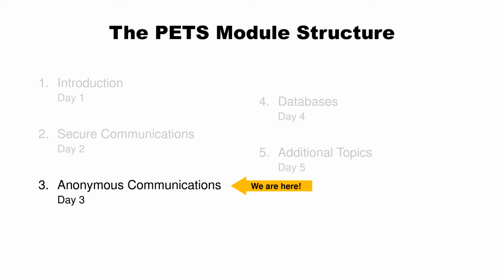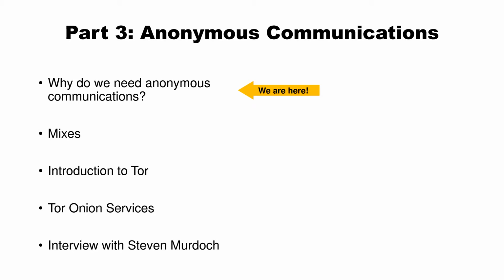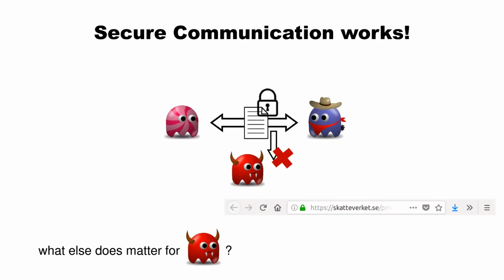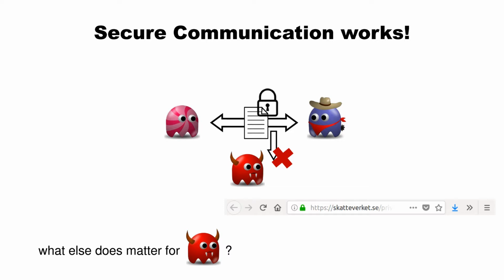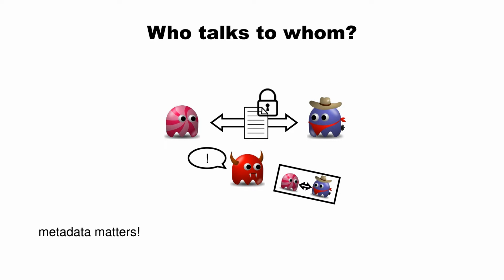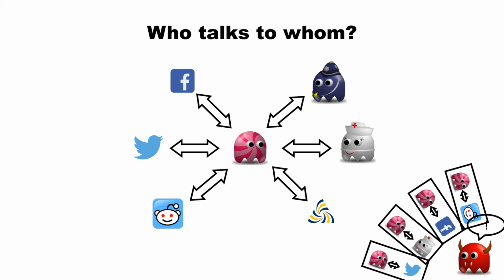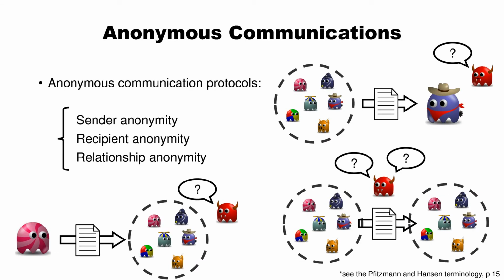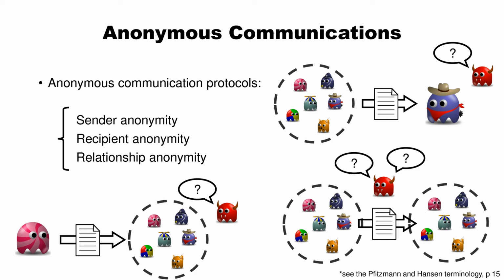Why We Need Anonymous Communication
Why We Need Anonymous Communication lecture for the Privacy Enhancing Technologies course at Karlstad University, Sweden